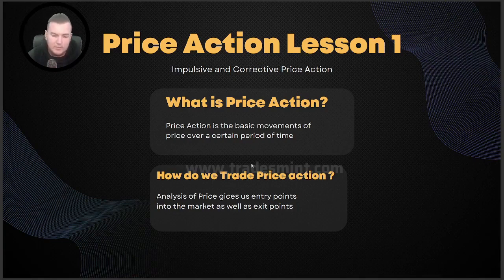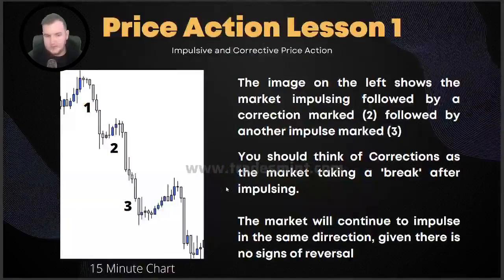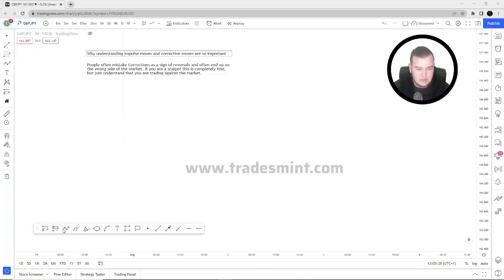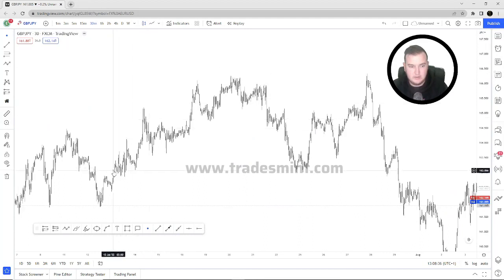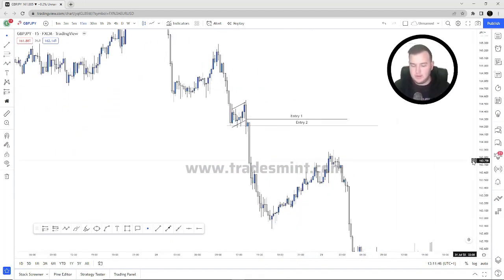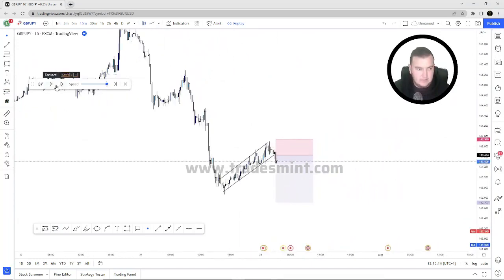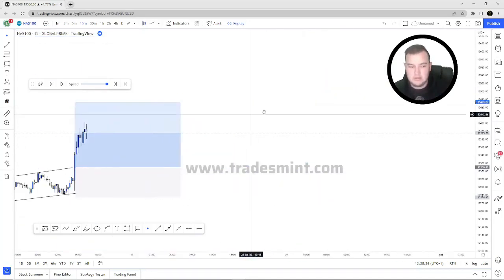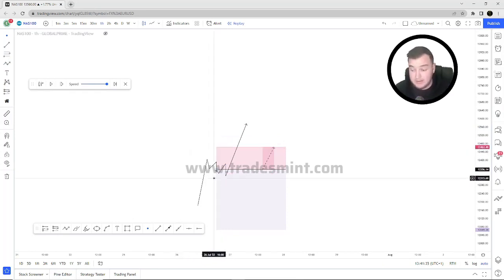THE FX GOAT HOLY GRAIL TREND FOLLOWING STRATEGY 📈🐐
I have a strong interest in facilitating access to high-quality trading information for individuals with limited resources. After viewing these instructional videos, if you are inclined to embark on your trading journey, please follow the link below to secure funding with reduced capital by applying the coupon code 'Free08'."